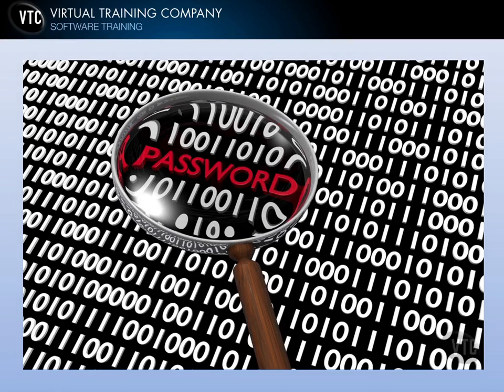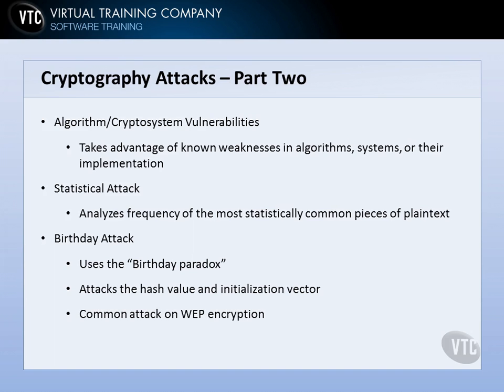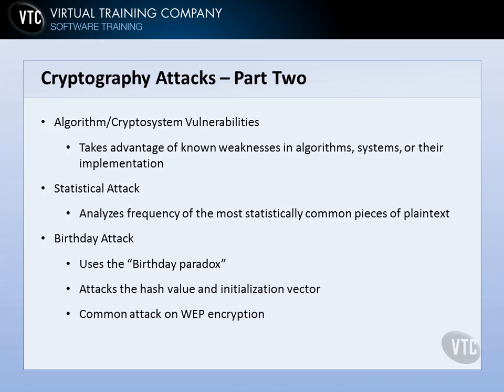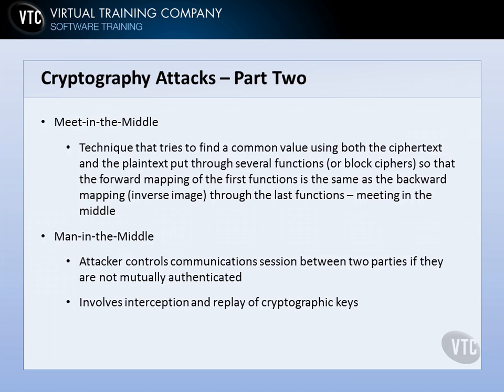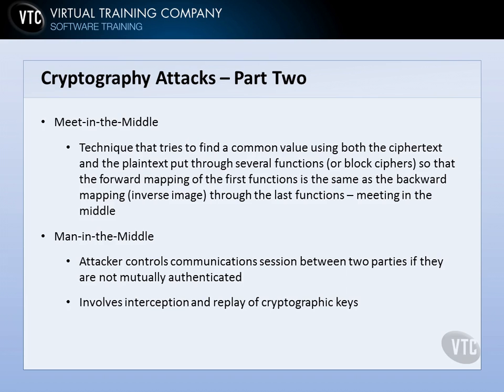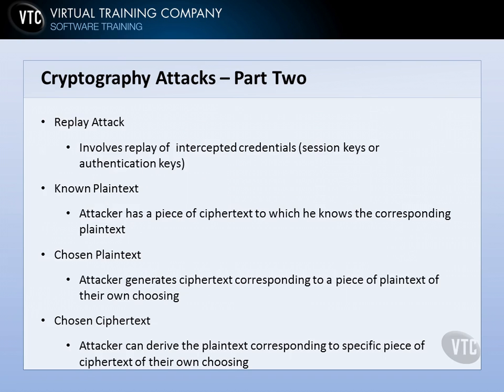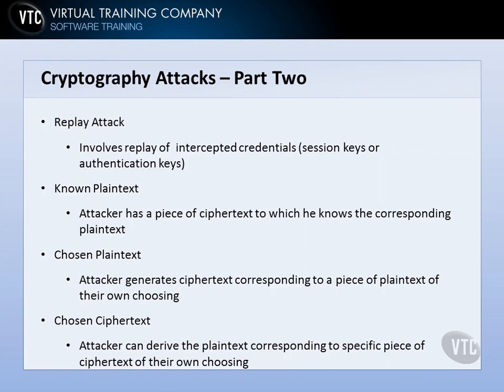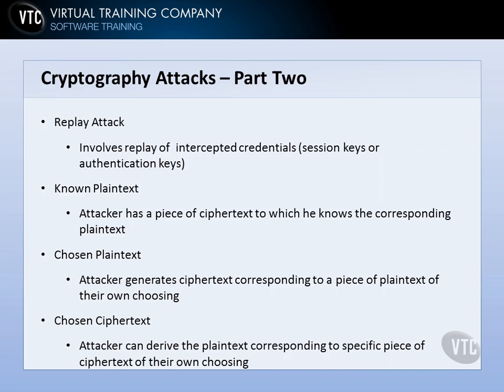93 - Cryptography Attacks part 2 - Ethical Hacking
This video is about cryptography attacks practical demo.